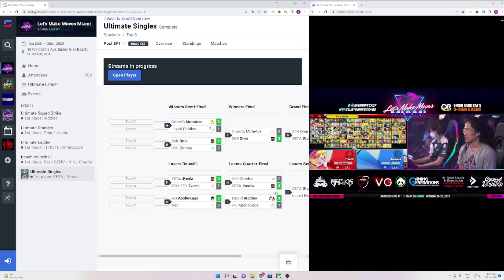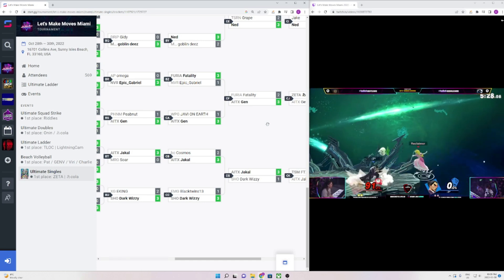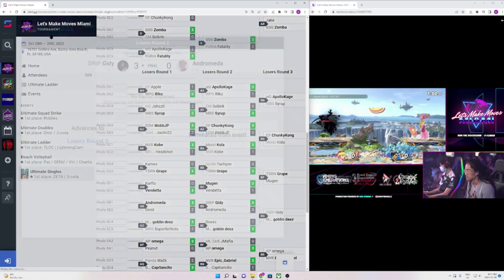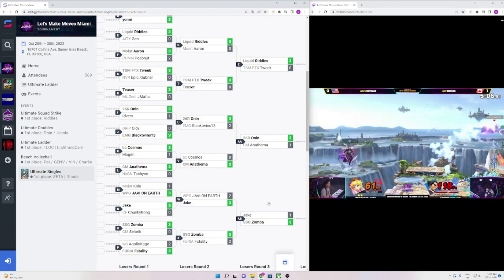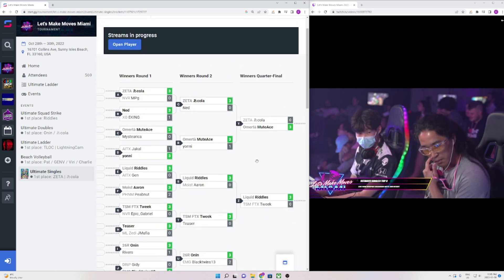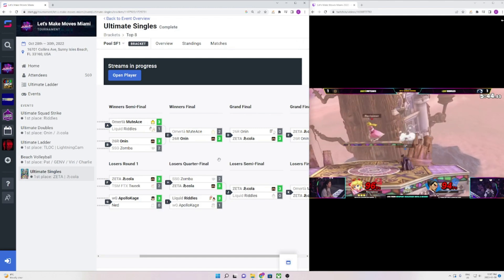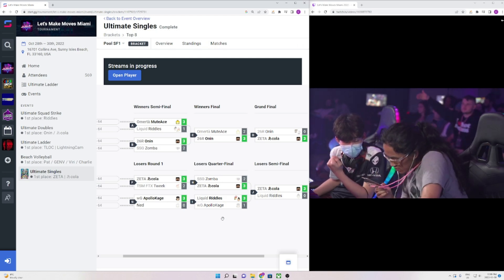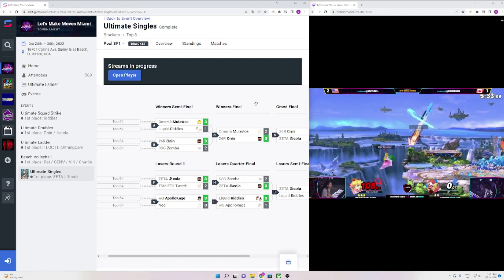ACOLA FINALLY WINS A USA SUPER MAJOR (lets make moves Miami recap)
this tourney was sick, ton of amazing sets and good runs, and now there is FINALLY a one week break after this, so enjoy it all you can cause there's a ton to watch